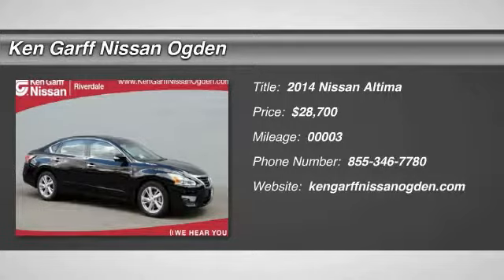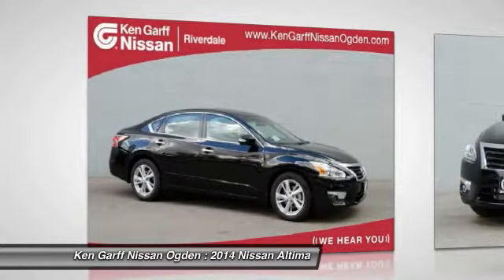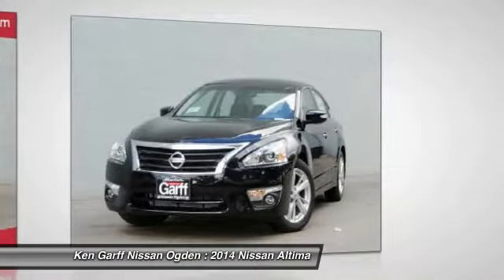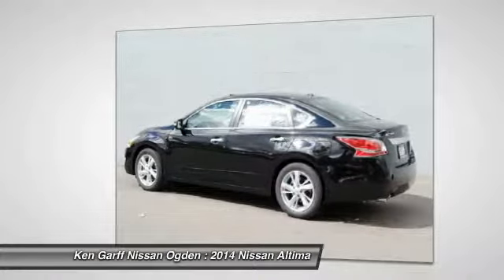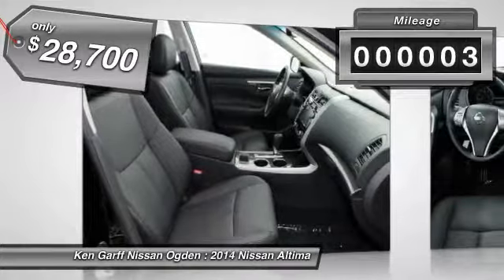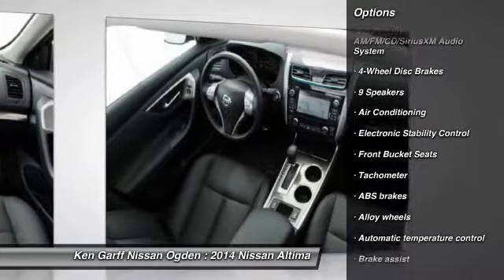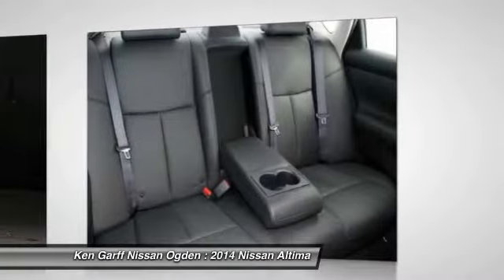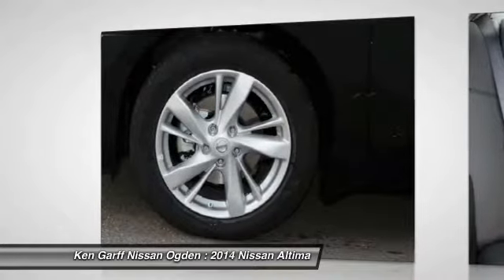2014 Nissan Altima Riverdale UT 3N14334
2014 Nissan Altima 2.5 SL

615 W. Riverdale Road